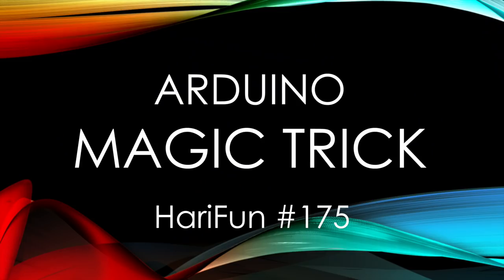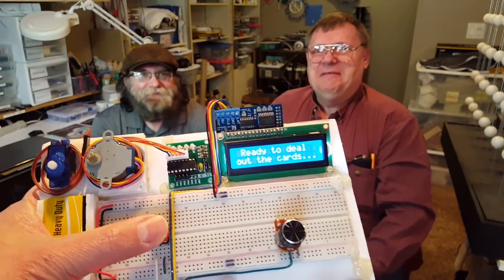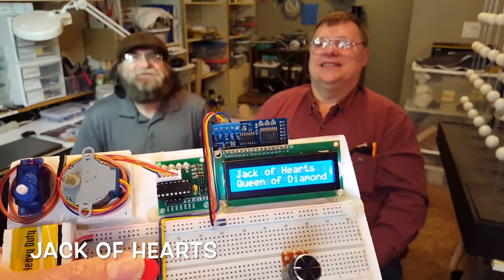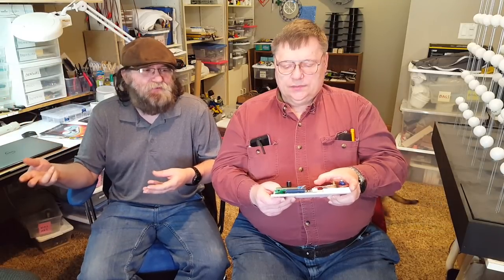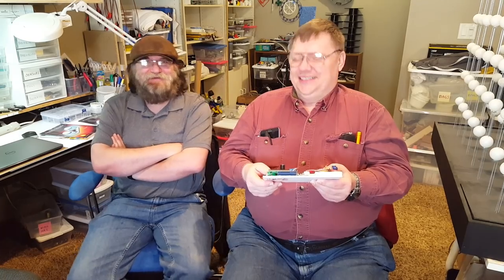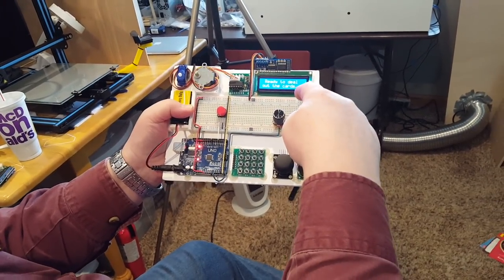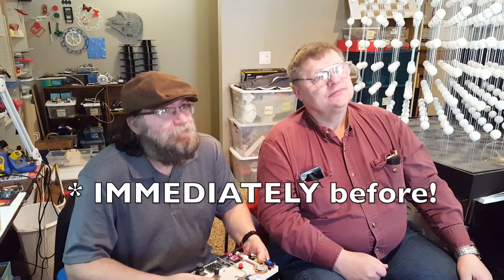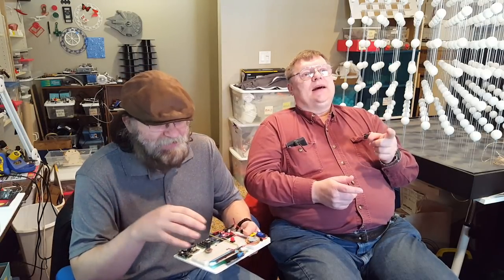HariFun #175 - Arduino Magic Trick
I taught the Arduino a card trick!